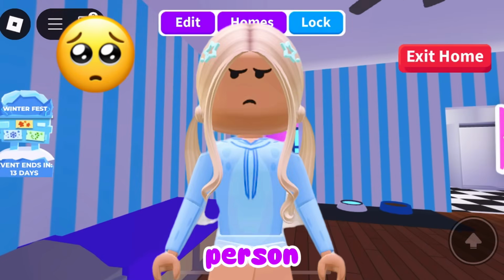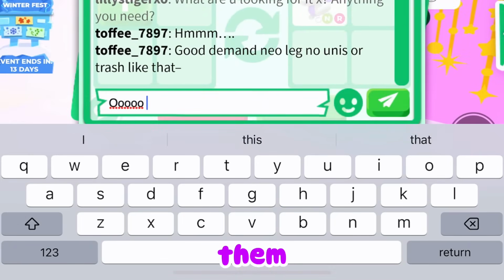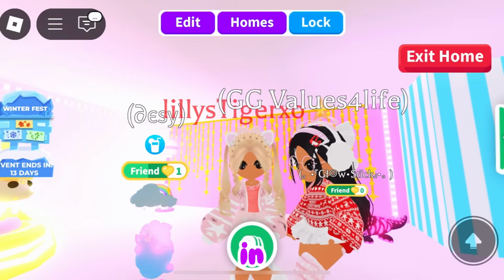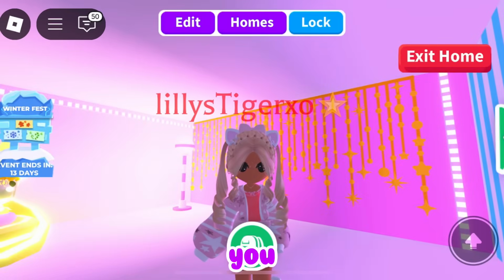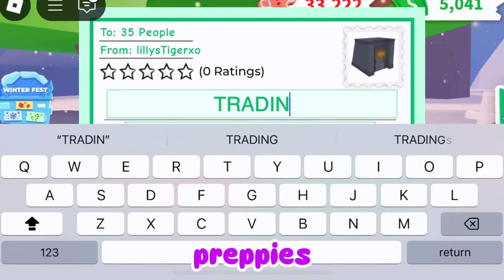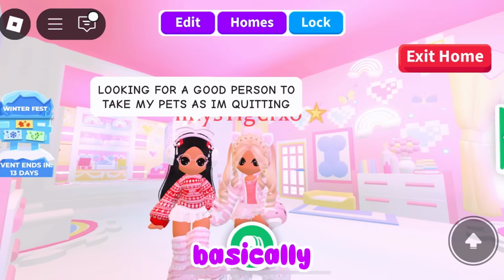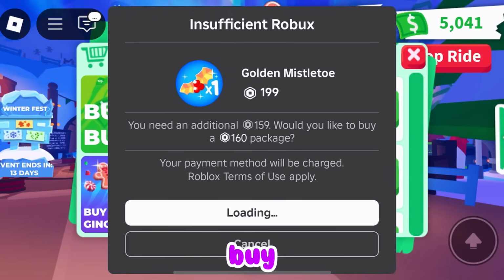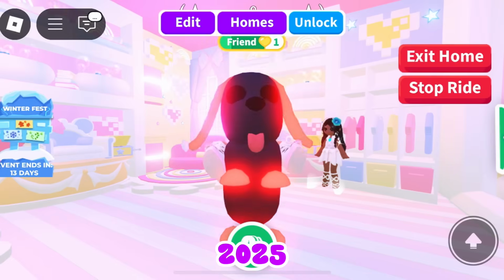GET READY AND..GET RICH FOR 2025!💅🤑MY PERSONAL TIPS AS A RICH PREPPY!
Hii Tigers!

2025 IS JUST AROUND THE CORNER AND ITS TIME TO GET RICH TOGETHER!

Credits to SilliMimi for thumbnail and idea!